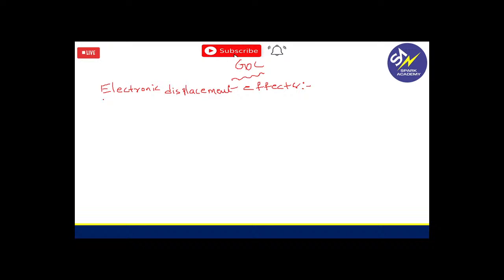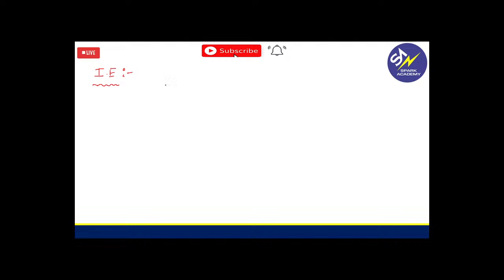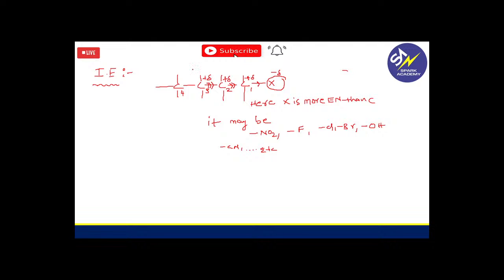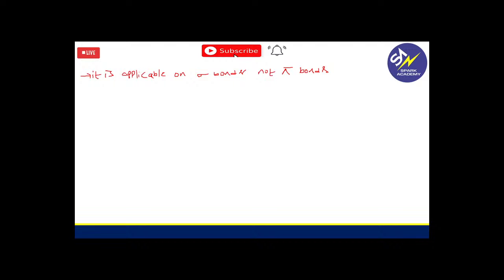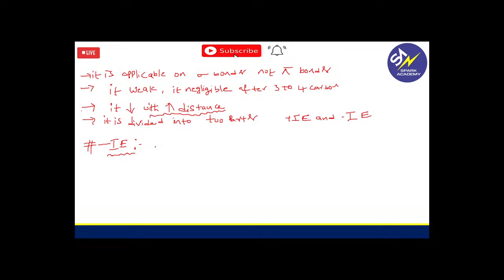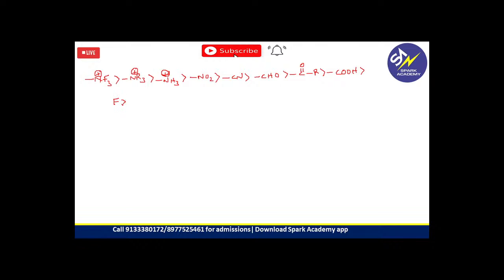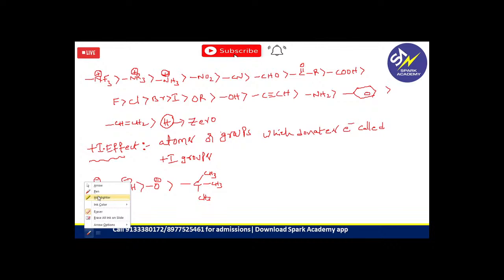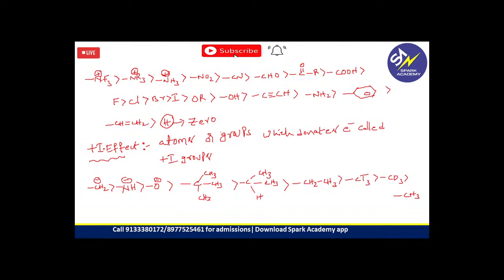Organic Chemistry Basics-1 by SN Sir|JEE Mains|EAMCET|NEET NDA and other Competitive Exams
Organic Chemistry for competitive exams like JEE, EAMCET, NEET, BITSAT, KCET, NDA and other competitive exams
Tips with Basics.